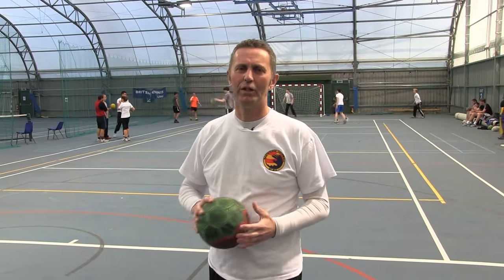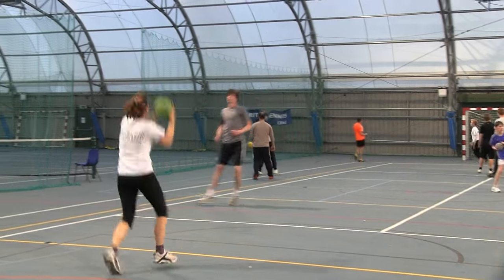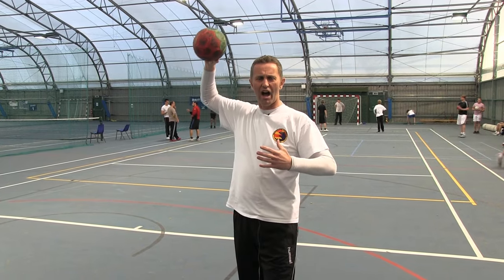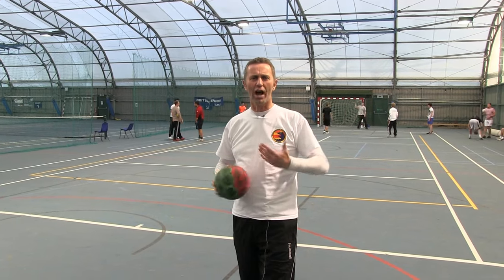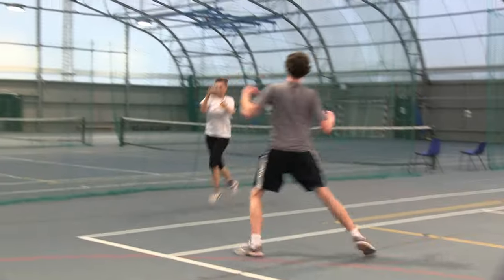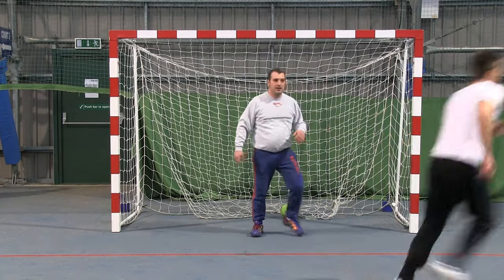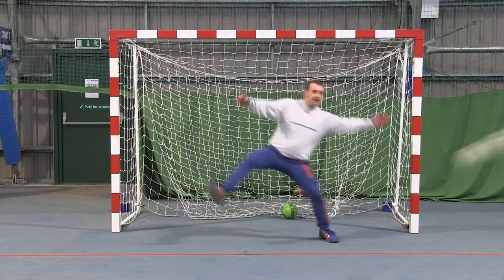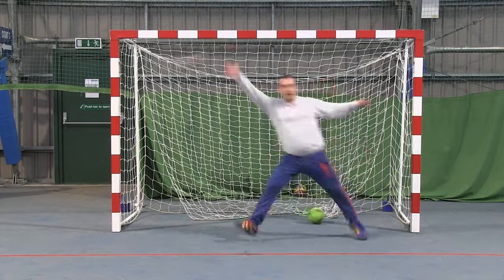Handball: learn the basics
Sportivate and Eastbourne Handball's Bruce Mathews introduce you to the basics of handball.
Sportivate is a National Lottery funded initiative to encourage 14-25 year-olds to try out new sports. Free or subsidised 6-8 week courses provide an introduction to the sport with high quality coaching and guidance provided by trained coaches. For more info on Active Sussex and Sportivate go